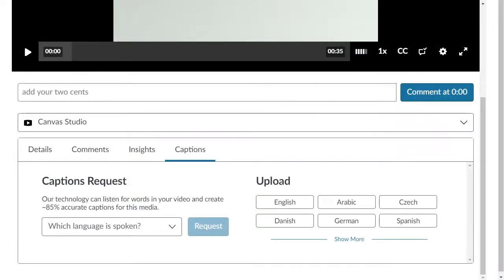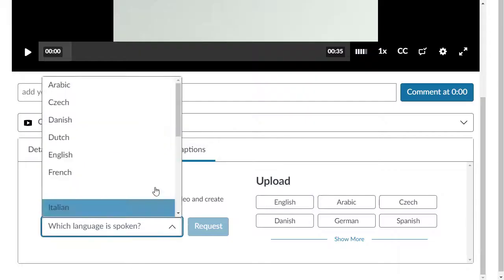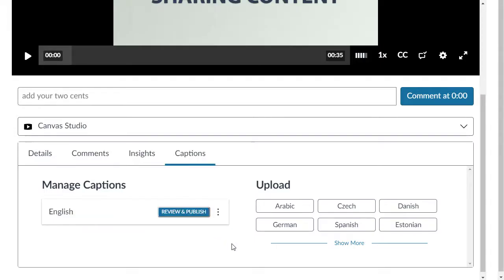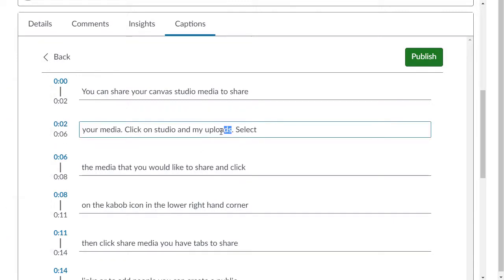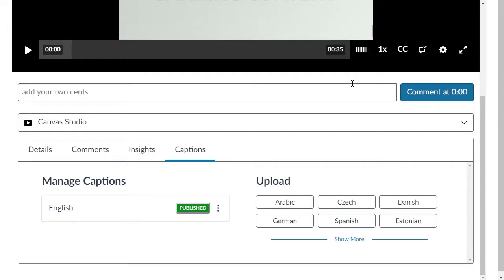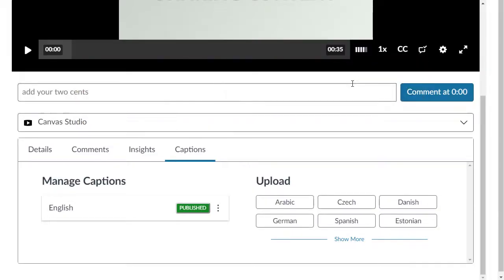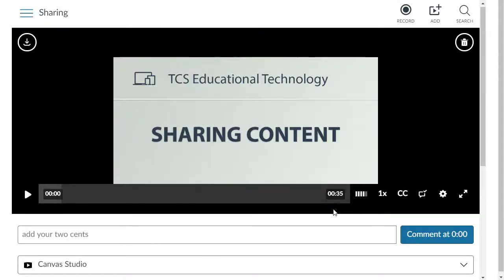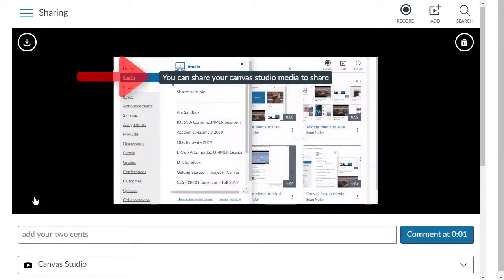Canvas Studio: Captioning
Canvas Studio allows you request or upload captions to media files. Canvas can create captions in several languages. At this time, Canvas Studio will not translate from one language to another. The language spoken must be the language you are requesting for the captions.

You must be the owner of the Canvas Studio media to add captions. If you own the media, you can add the captions in the Canvas Studio Media Library or from within a Canvas course. Currently, uploaded YouTube videos cannot generate caption files.

Canvas Studio supports multiple caption files to Canvas Studio media.  One caption file can be added for each of the languages supported by Canvas Studio. Users will receive an email when automatic captions are ready for review. This will help users avoid having to continually refresh the page for updates.

Captioning will work if played back at 1.5x or 2x speed.

Automatically generated caption files can be downloaded as a ZIP file and include both the original and latest SRT files. Uploaded caption files can be downloaded as SRT files.